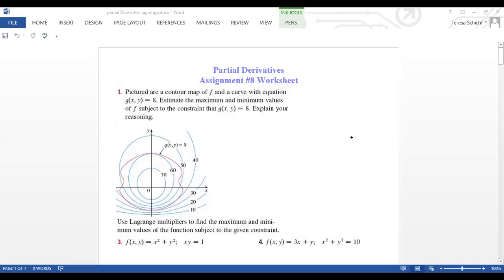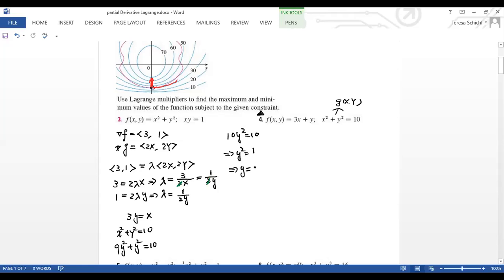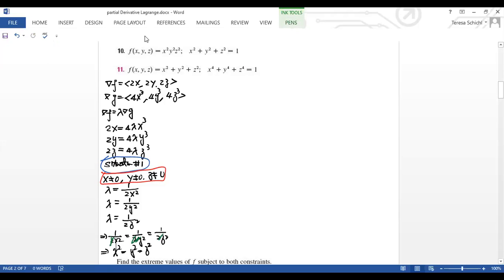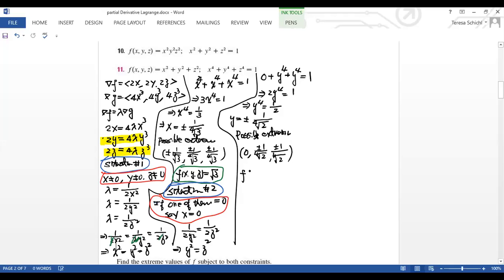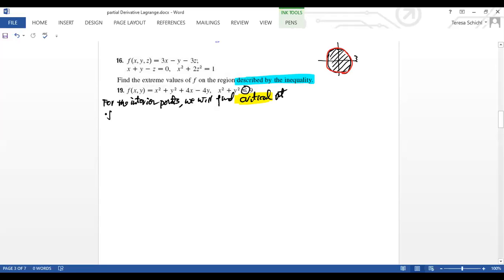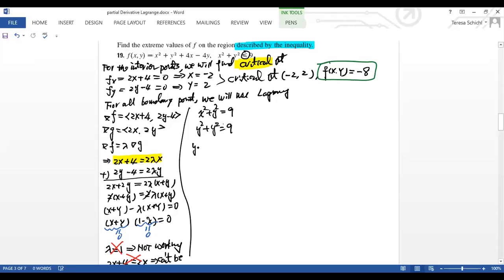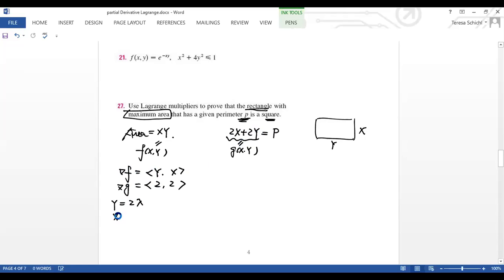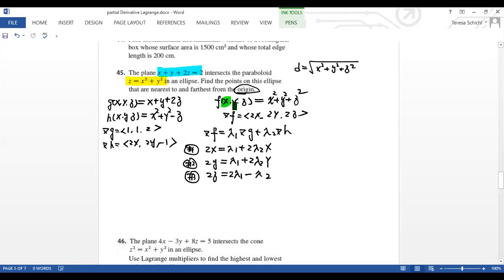Calculus 3 Assignment #8 -- Partial Derivatives : Lagrange Multipliers